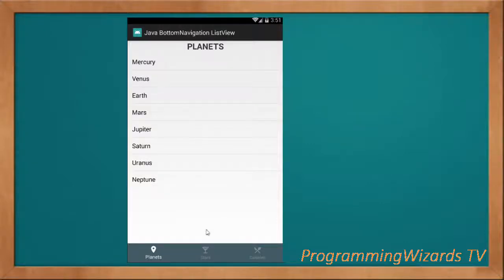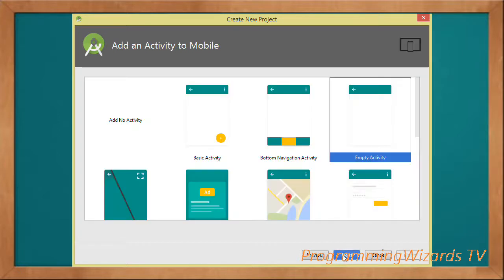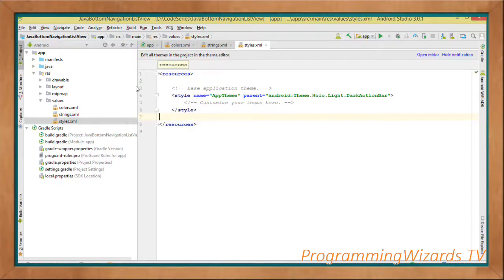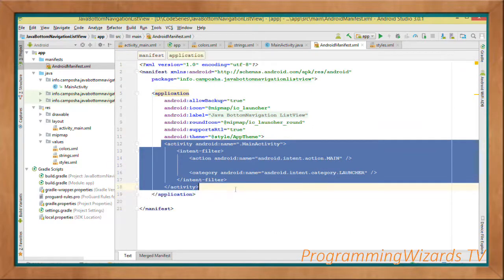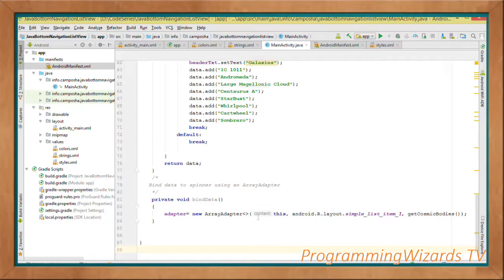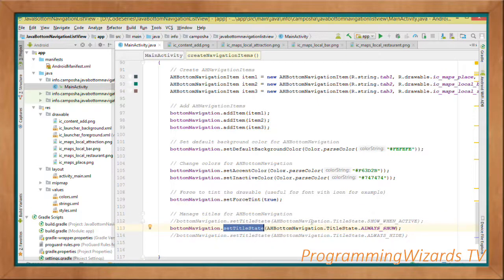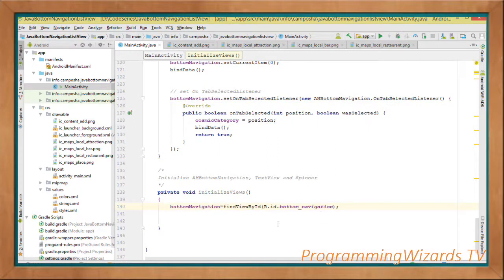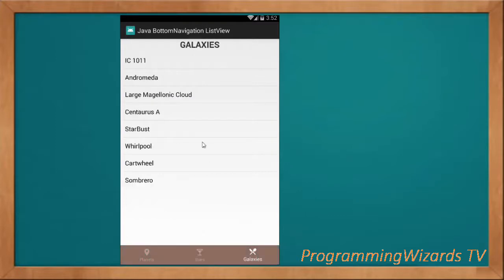Android S7E5 : BottomNavigation - Tabs with ListView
In this tutorial we want to see how to switch through data in ListViews via BottomNavigationItems.

We specifically use AHBottomNavigation library to create flexible tabs that are awesome and easy to customize and work with.

When user clicks a Tab or BottomNavigation Item we show different set of category of data in ListView.

This is a good example of bottomnavigation that you can use to create a categorization app. You display various categories, with each category in an individual tab with its own ListView.

We use Java programming language.

The tabs we work with are colored and have icons, title and custom colors.

What is AHBottomNavigation?
AHBottomNavigation is a library to reproduce the behavior or Bottom navigation guidelines.

This library is open source and freely available here in github.

Features of AHBottomNavigation
It does implement the material guidlines defined for bottom navigation.
It allows you to add 3-5 items( with title,color and icon).
Styles are choosable, classic or colored.
You can listen to OnTabSelection events so as to detect tab selection.
Supports icon font color.
You can manage notifications individually for bottom navigation items.
It allows you to enable or disable state.
How is AHBottomNavigation installed?
Well AHBottomNavigation can be installed into a project via Gradle:

You just add the implementation statement in your dependencies inside the app level build.gradle:

implementation 'com.aurelhubert:ahbottomnavigation:2.1.0'.

Let's start.